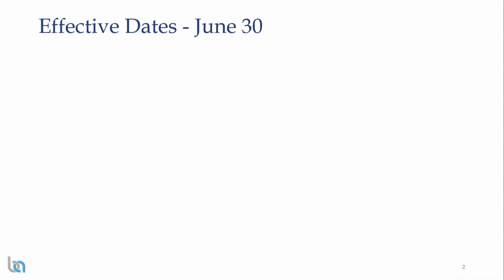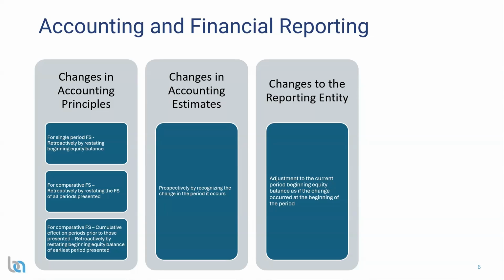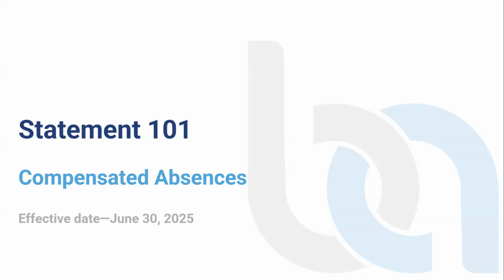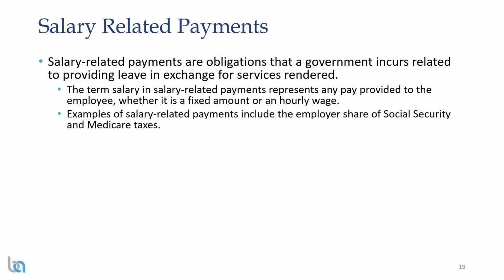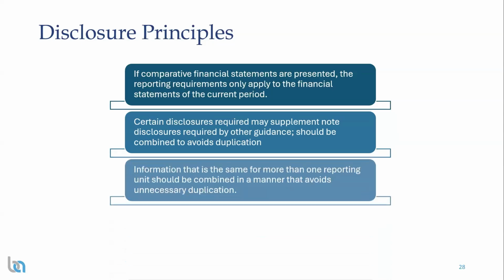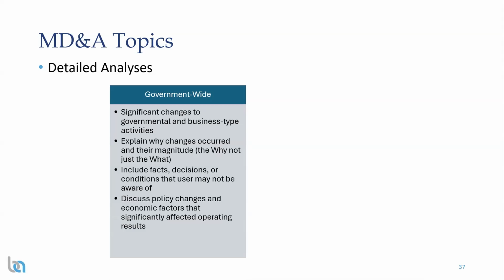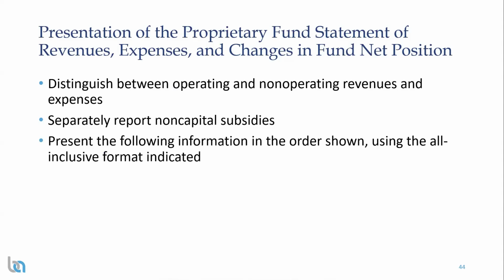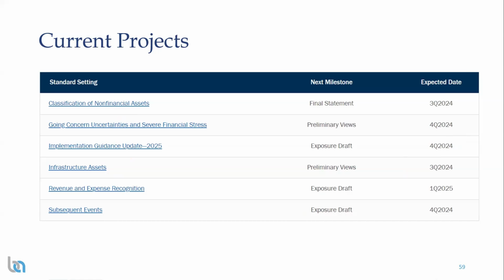01 GASB Update Ahmed Badawi July 25, 2024